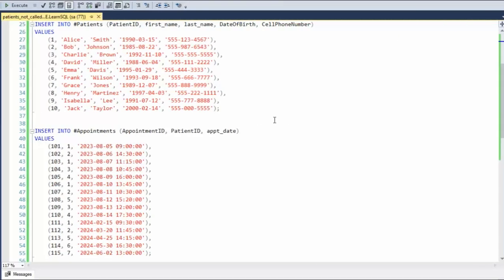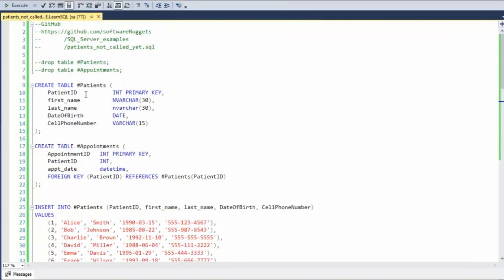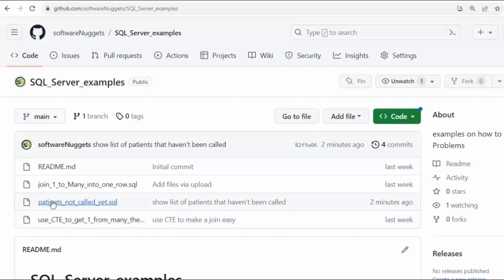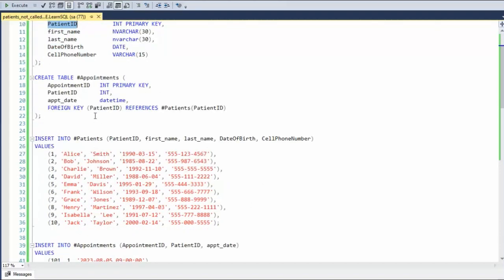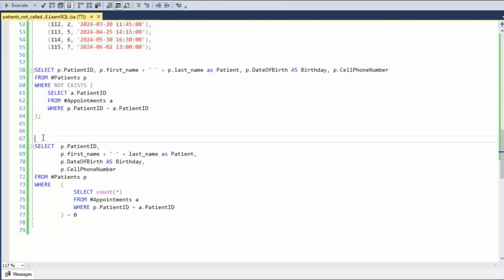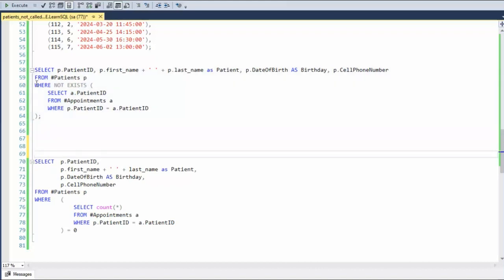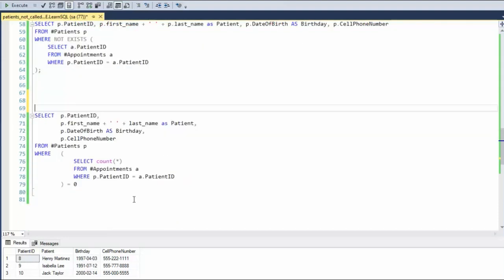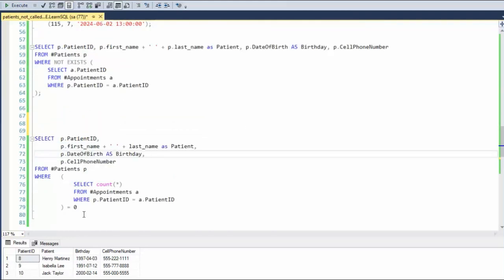SQL Server : WHERE NOT EXISTS - find patients not called yet.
Query 1 (Using NOT EXISTS):
Pro: Efficiently finds patients with no appointments by comparing PatientID between Patients and Appointments.
Con: May be slower for large datasets due to correlated subquery.

Query 2 (Using COUNT):
Pro: Calculates total appointments for each patient, simpler logic.
Con: Potentially slower for larger datasets due to the need to count appointments for all patients.